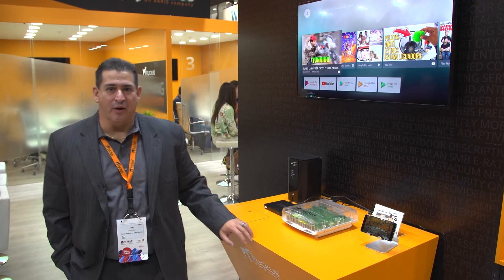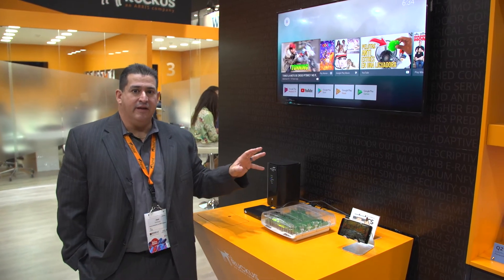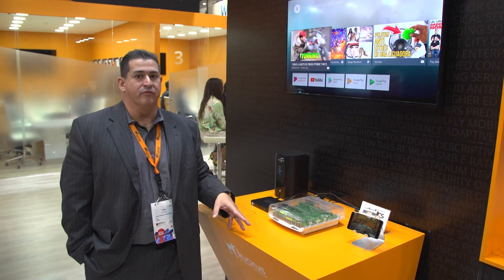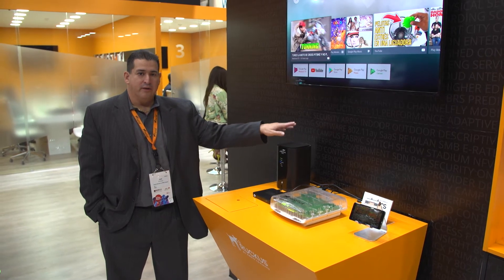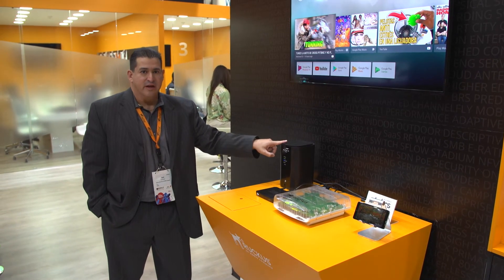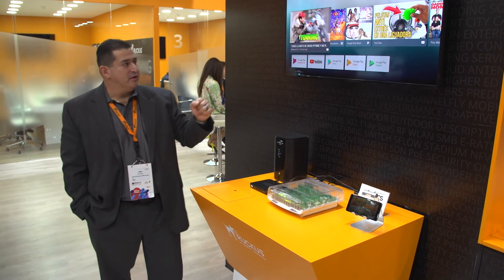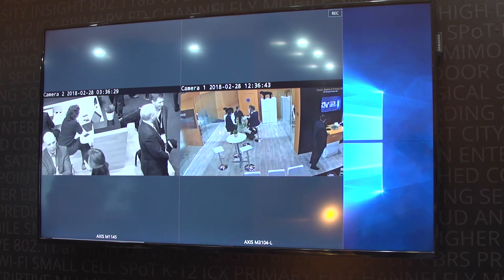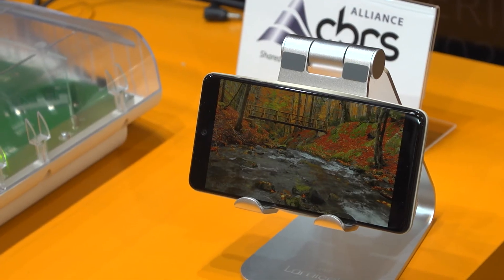Inside Ruckus' CBRS-band Technology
Watch Ruckus’ groundbreaking CBRS technology in action at MWC 2018. See how it supports in-building mobile coverage, fixed access and private LTE.